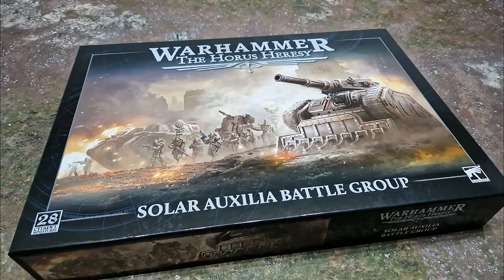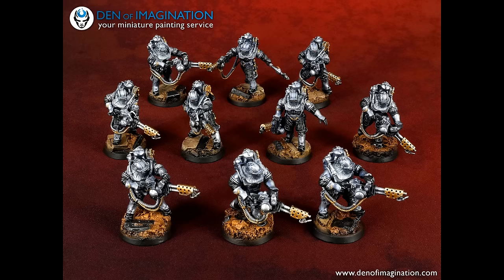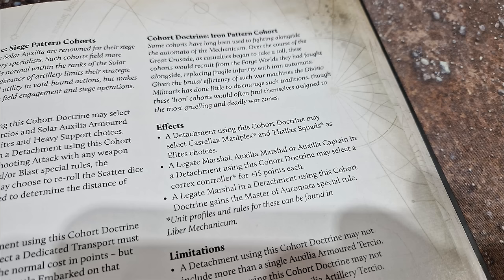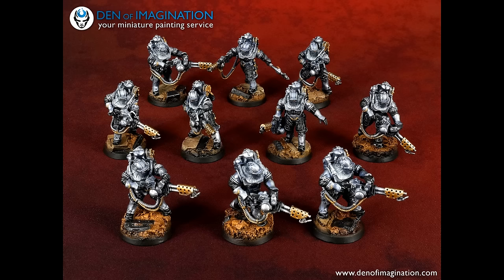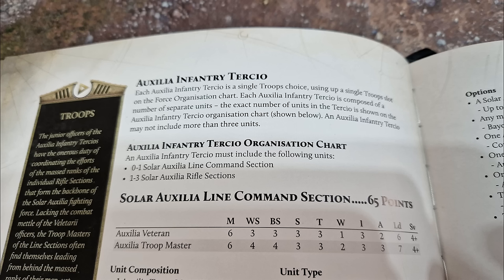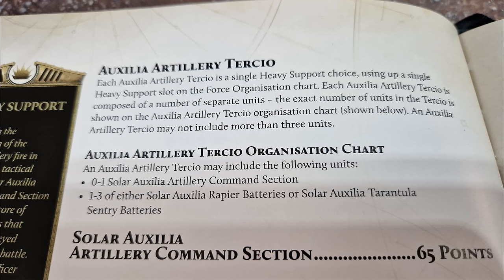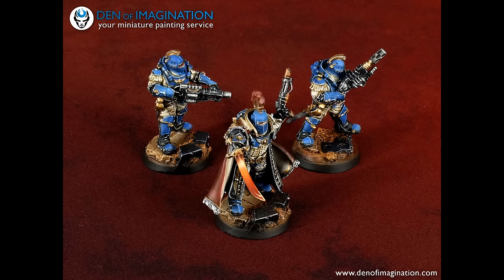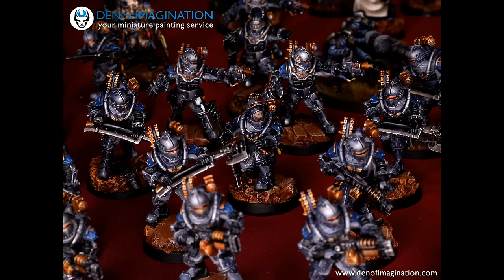Starting a Solar Auxilia army, Horus Heresy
A big new box is now available from Geedubs so that got me thinking - how would I go about building a Solar Auxilia army, what units would I focus on to create a good core.

If you would like to support me and get tons of extra content then become a YouTube channel member.